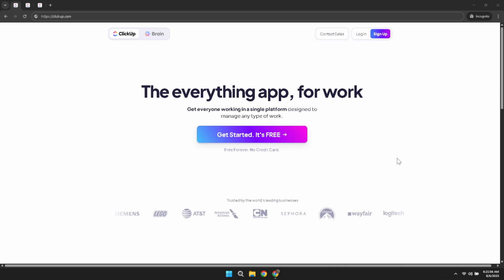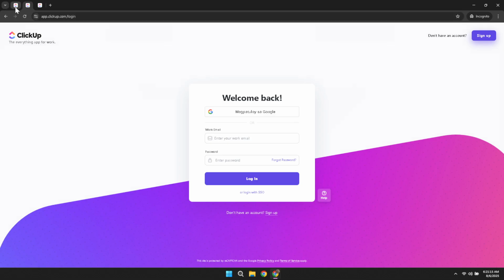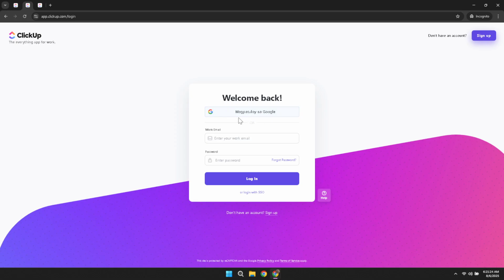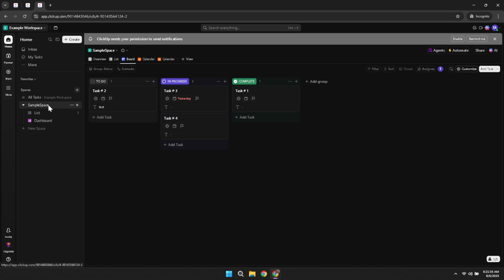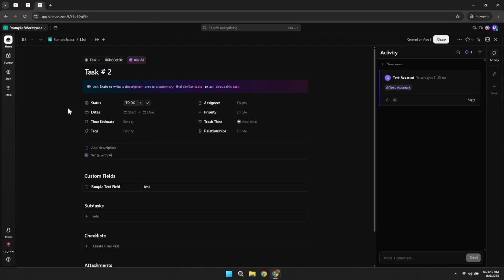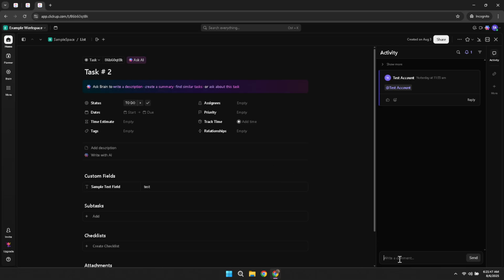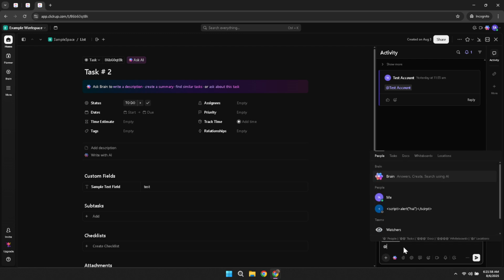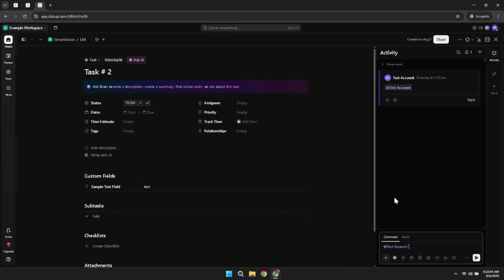How To Mention Someone In Clickup [2025 Guide]